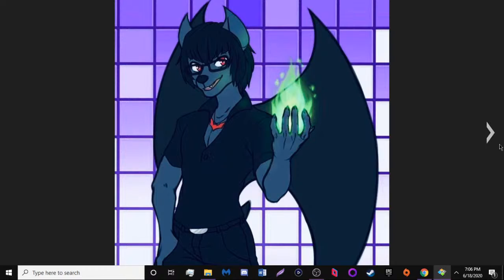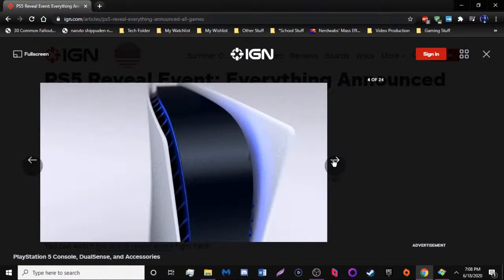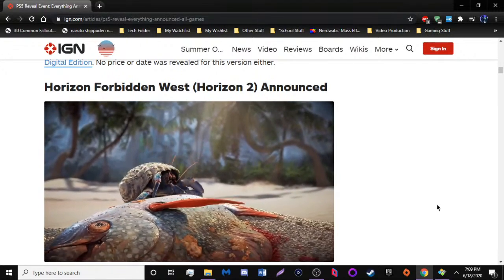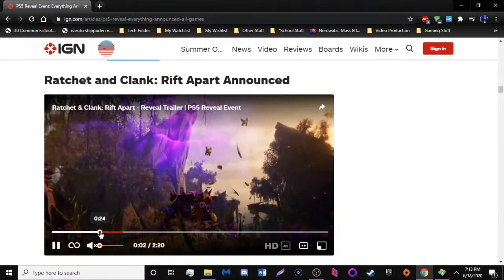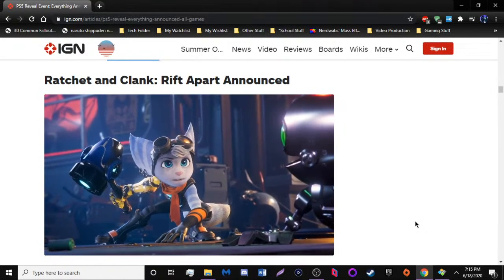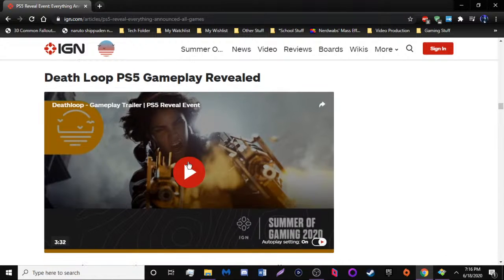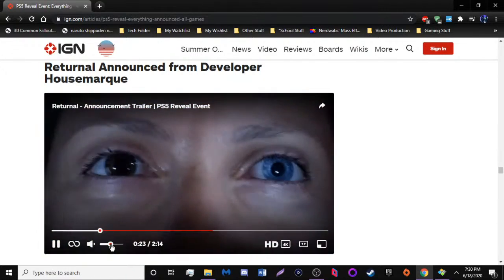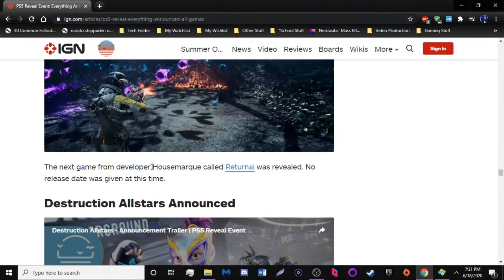The ByteMark: PS5 Reveal Event | JTB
- Property of: Dance With The Dead
My Outro: Vector Graphics - Destine (No Static)
My Friends & Supporters:

Toongrin / Whyboy

Mad Matt Inc.

AlteredGerm Productions